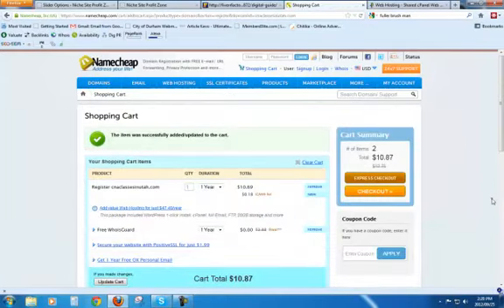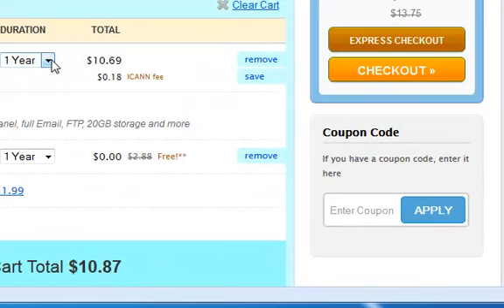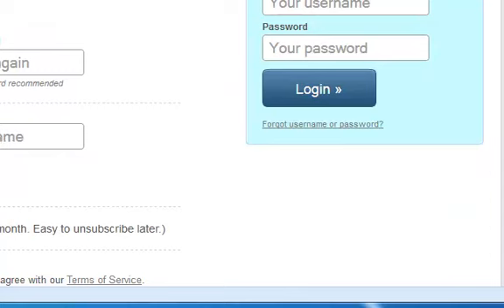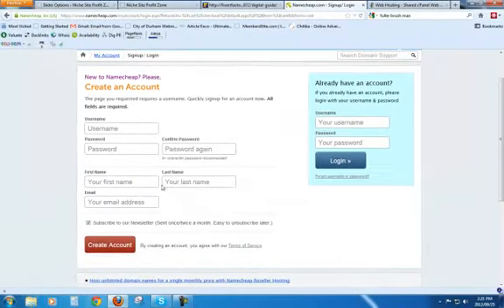How To Buy A Domain In 5 Minutes or Less